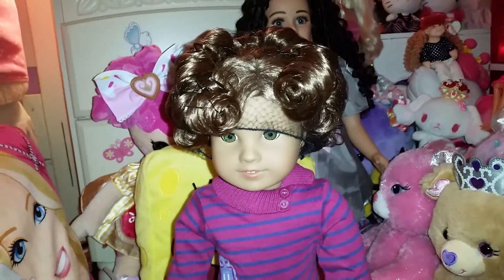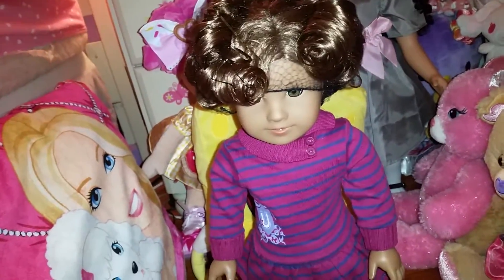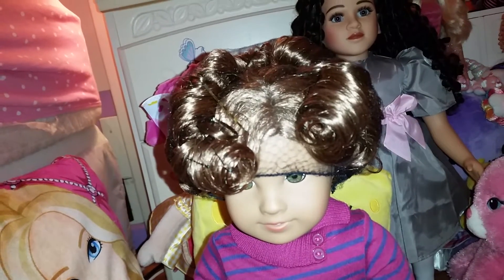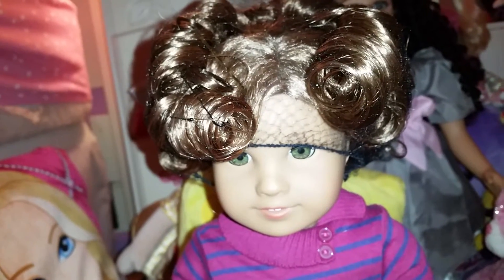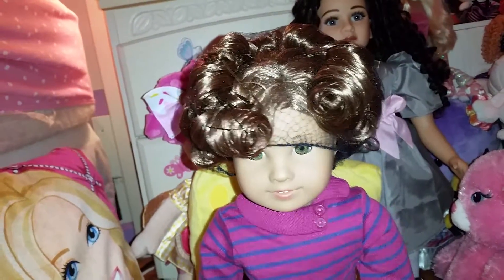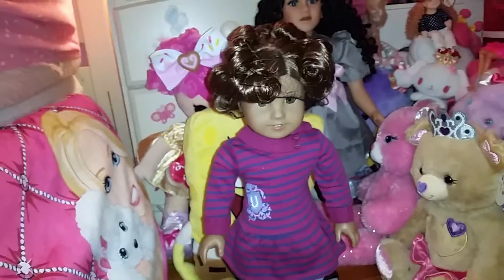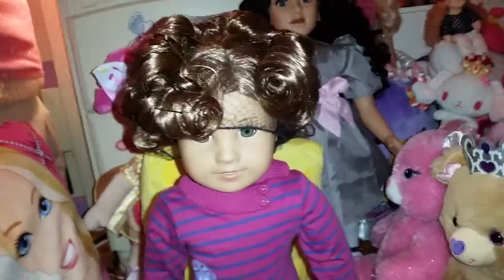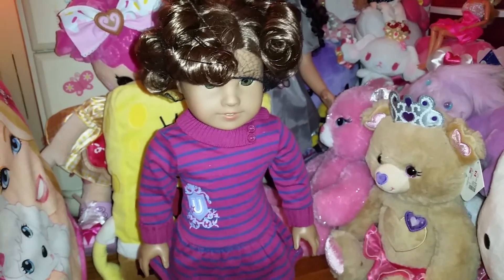I Curled Kanani's Hair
So now Kanani will have to spend the rest of the night (and maybe even the whole morning) as a lunch lady. Great Halloween costume idea, eh? XD
Omg, I'm McFreakin' exhausted now...